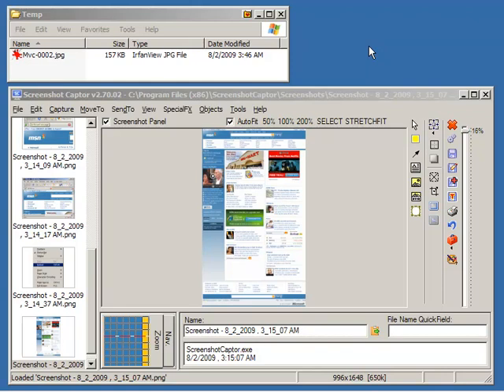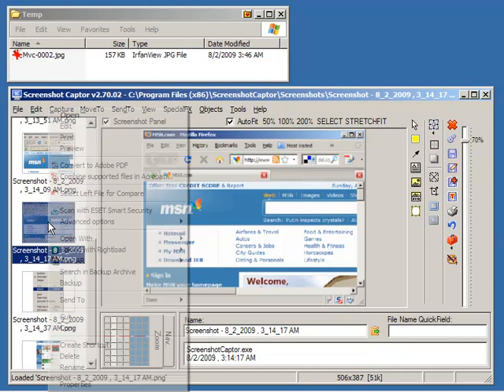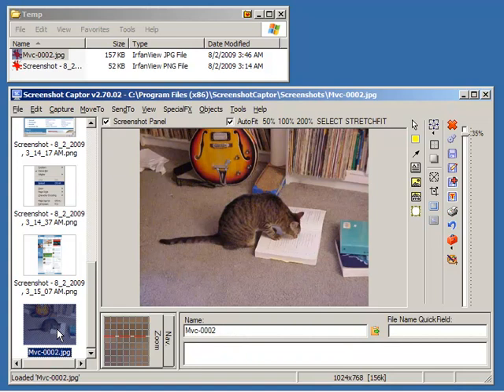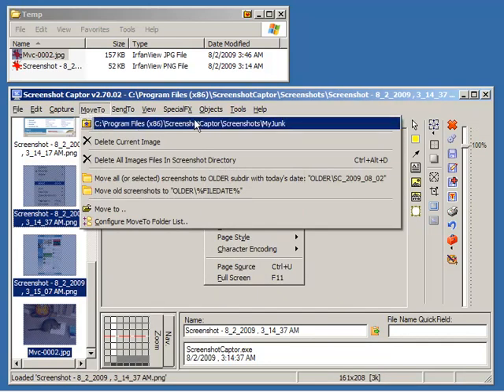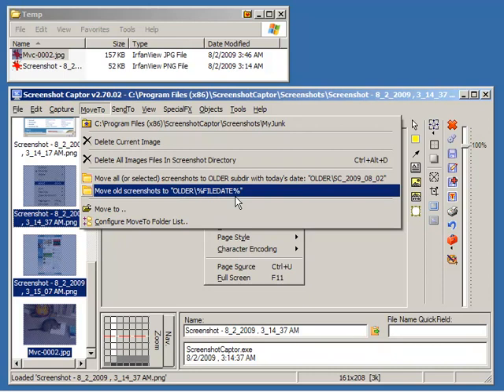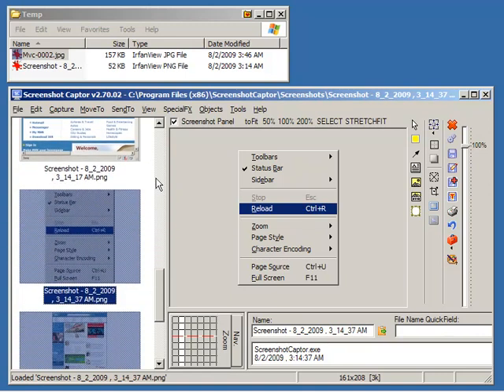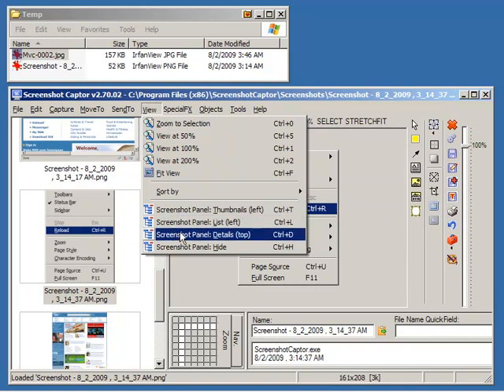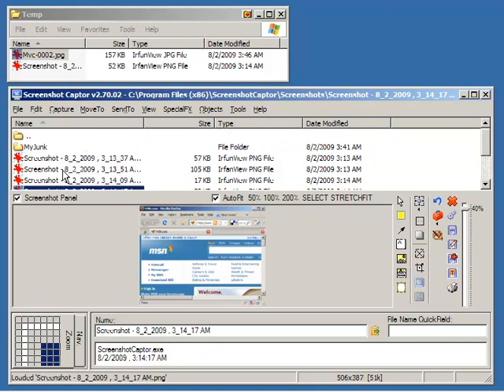DonationCoder.com - Screenshot Captor Demo #3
This video discusses the thumbnail panel and file handling funcitons of Screenshot Captor